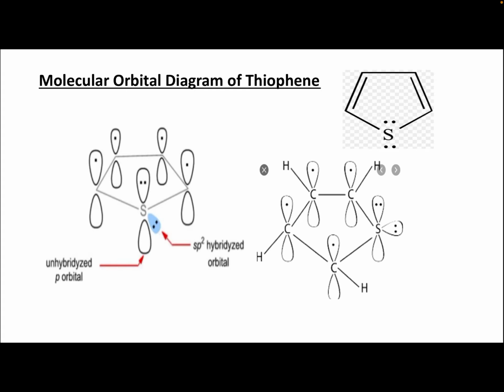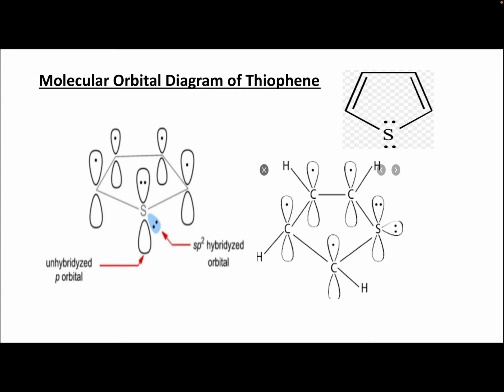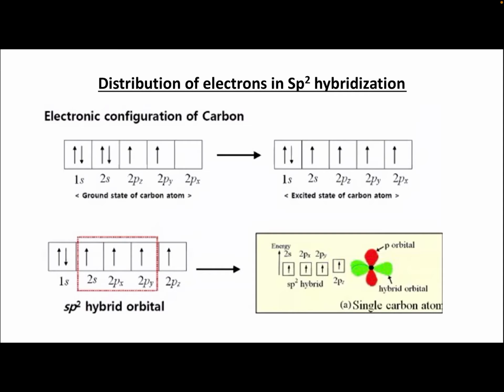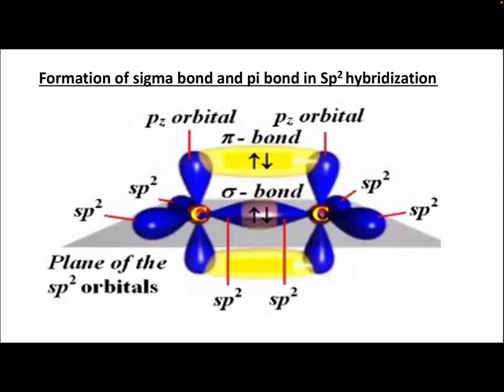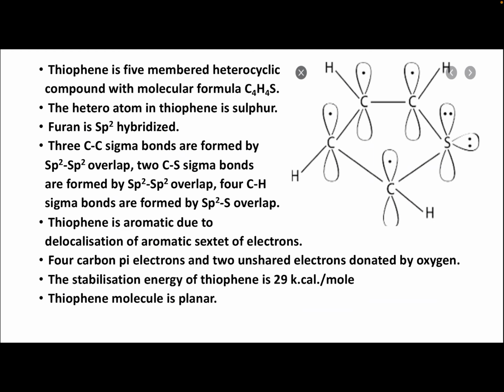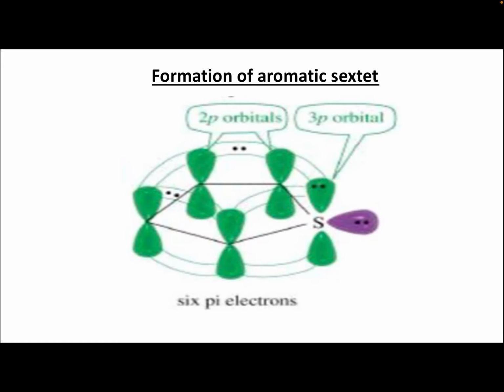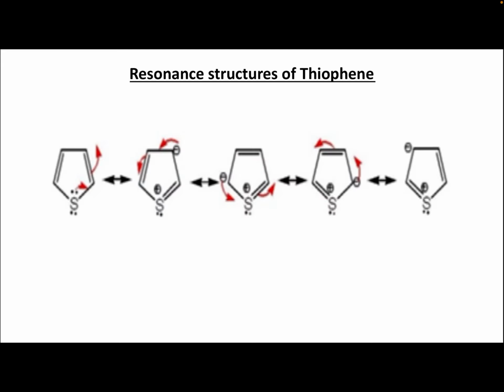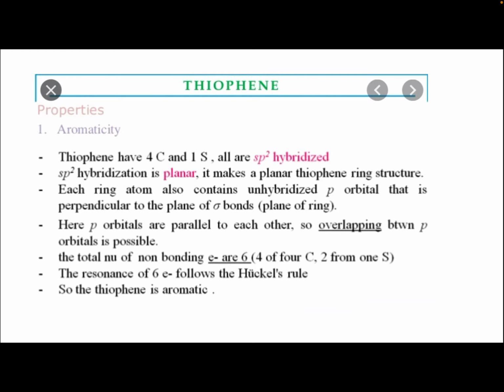BSc Sem4, Unit 2, Lecture 7, Organic Chemistry